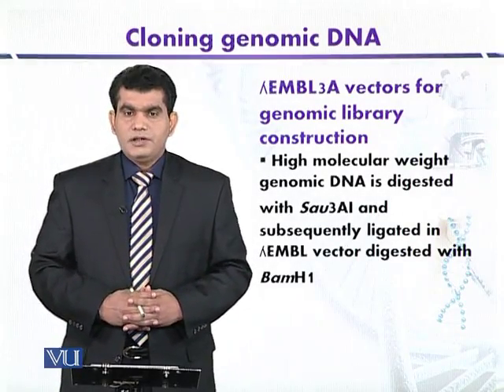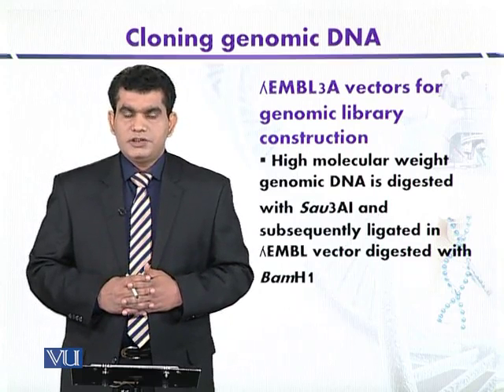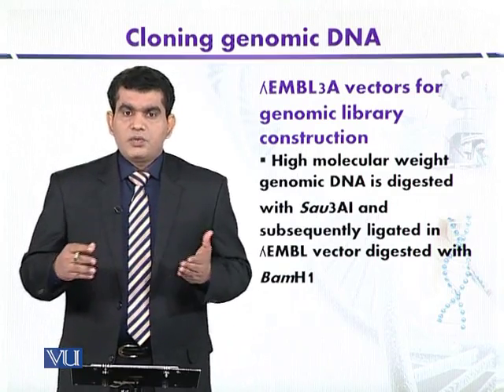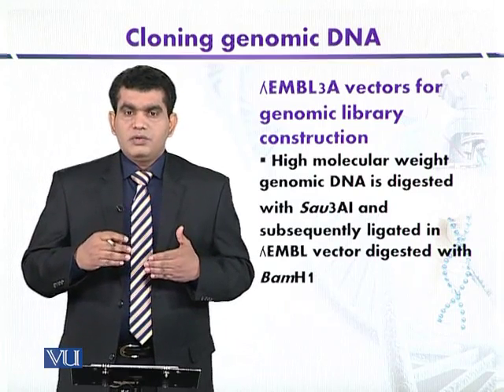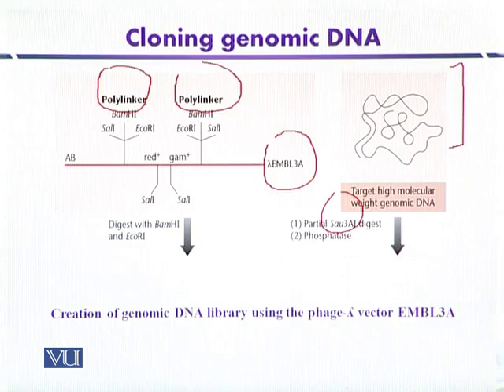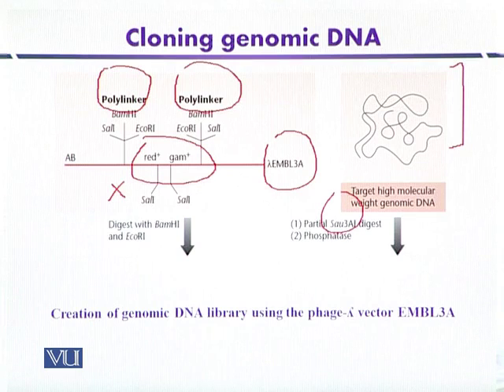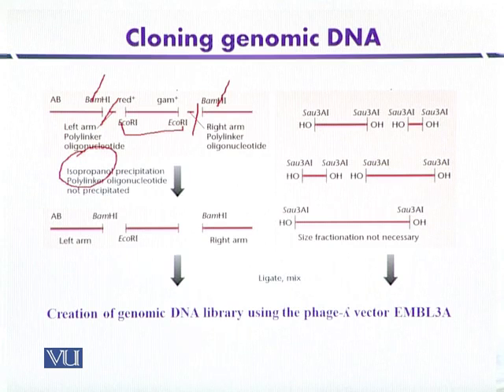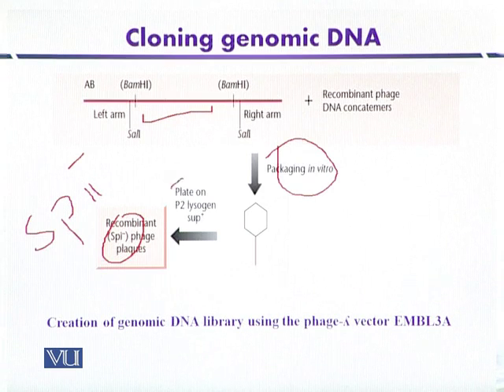BT301_Topic116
Topic: 116